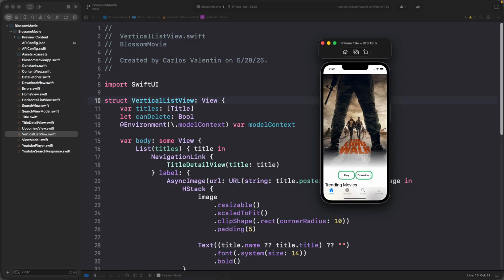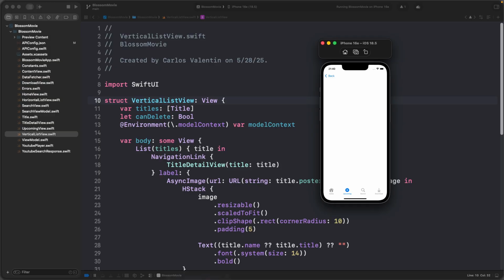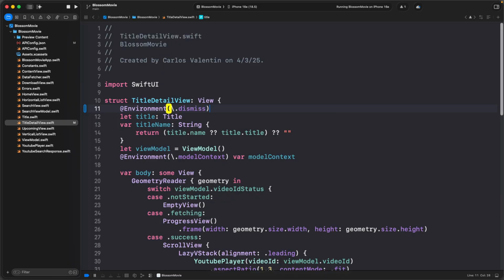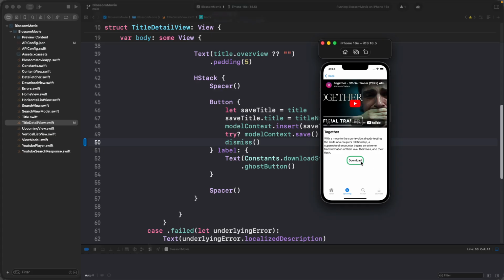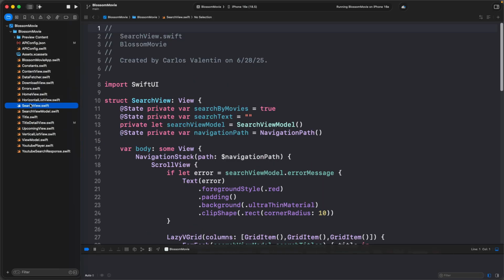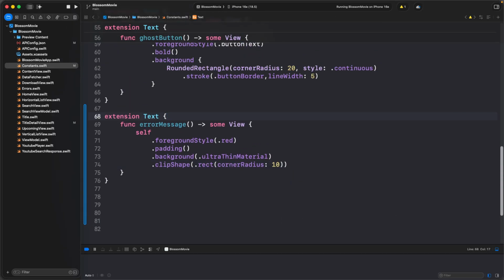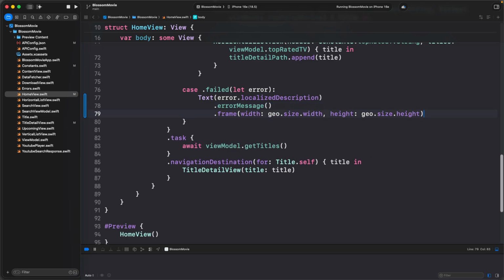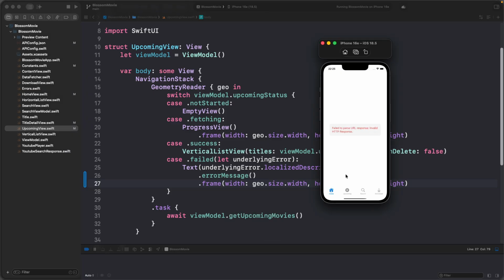SwiftData Tutorial | NavigationLink Bug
This video walks through fixing a navigation bug caused by using NavigationLink in SwiftData. We also improve error handling across the app, wrapping up the iOS 18 version.